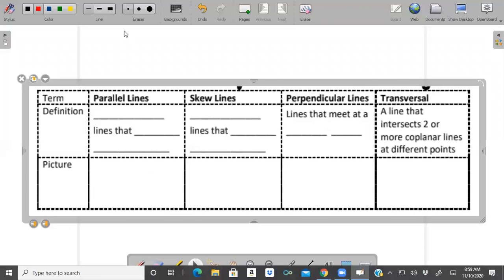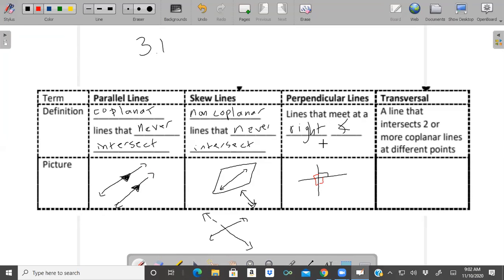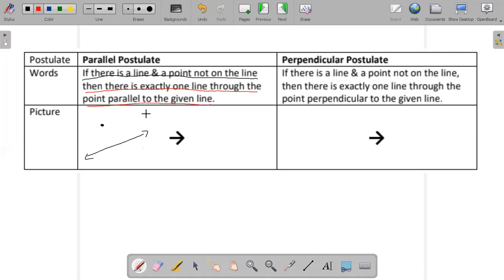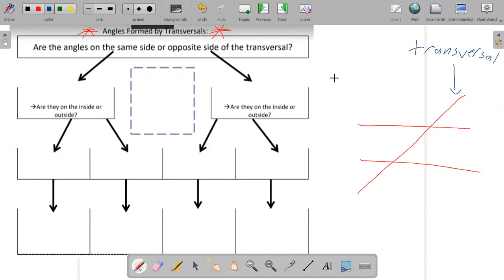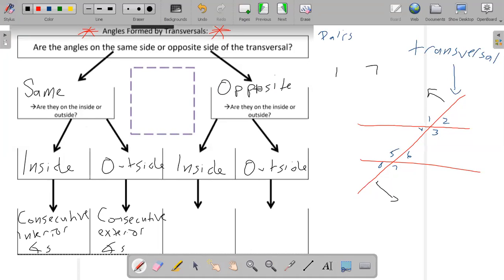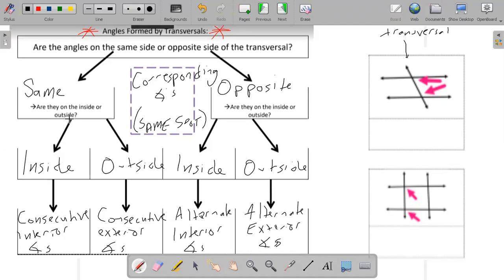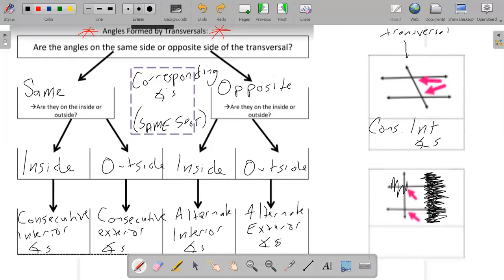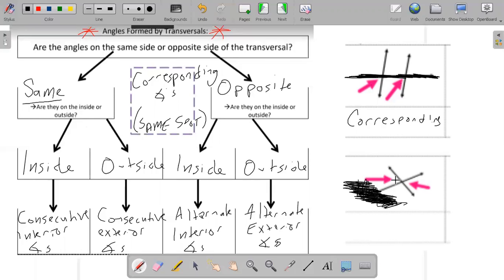3 1 Identify Pairs of Angles